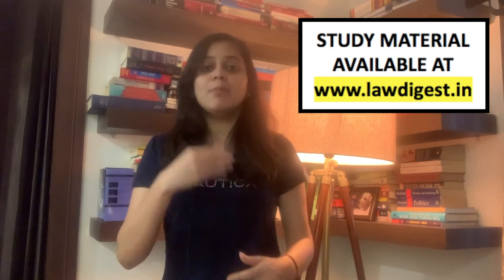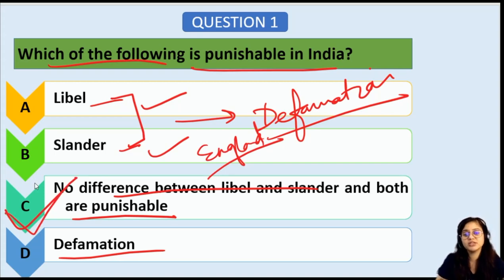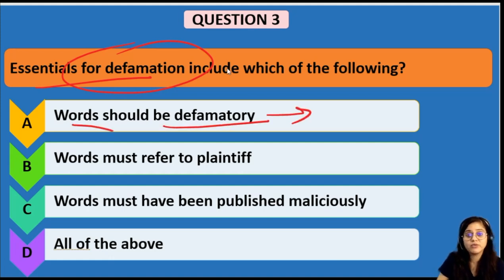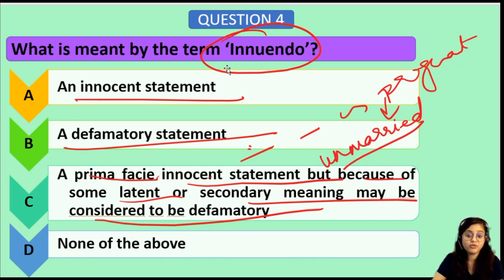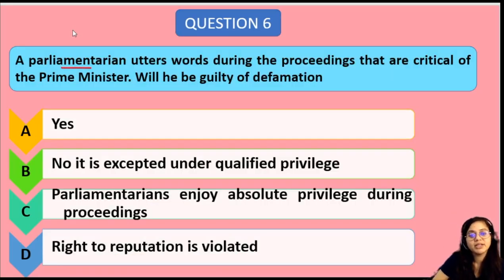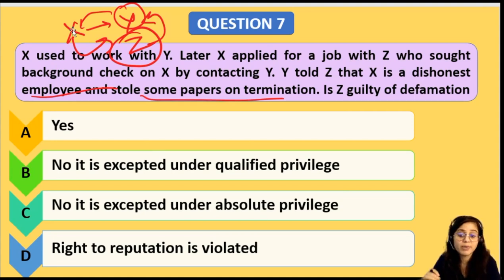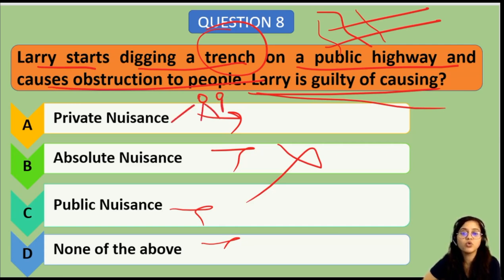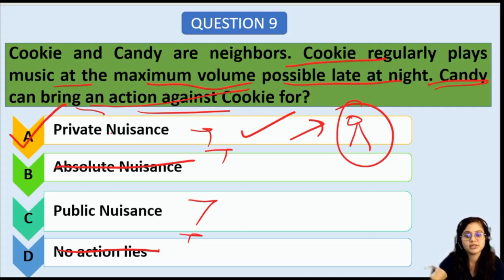Tort Revision P5 | Defamation & Nuisance | DU LLB, AILET, BHU, MH CET, LLM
For the ease of your preparation, study material is available on my

In this video, I will help you revise what you're busy studying for law entrance exams. I have made an effort to come out with different set of questions which are more application based and are in view of the recent events too.

I have prepared these course after considering various sources. So, do use them for your preparation. They are short, complete and easy to read.

You can also get in touch with me on the following social platforms: